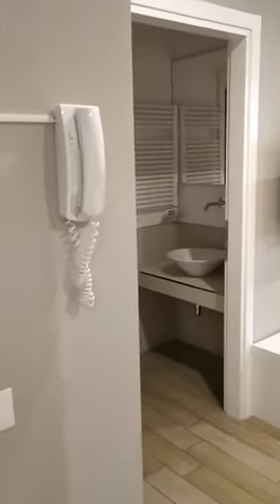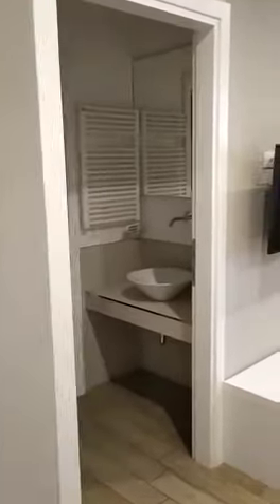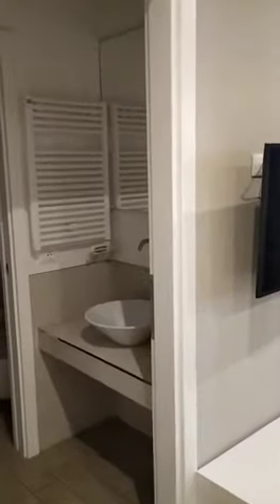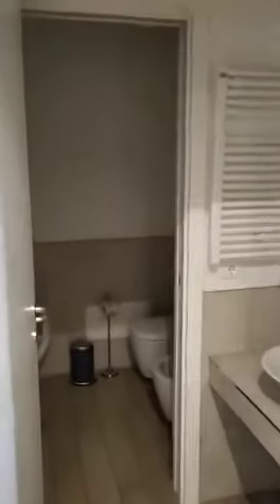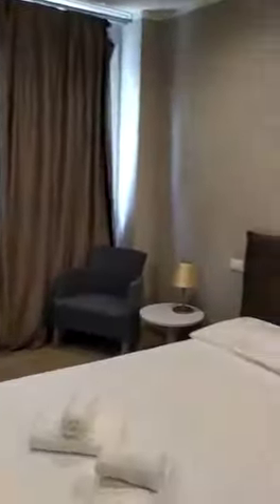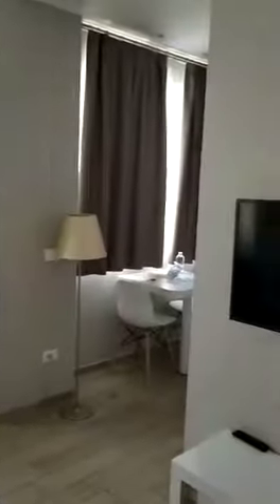BedStudent, Studio Apartments in Padova, Piazzetta Conciapelli 6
All inclusive price: 750/month Ideal for couples, singles and young professionals! Are you looking for a studio in the center? With our all-inclusive formula, you pay a single fee and don't worry about utilities and internet !! Only one month's deposit, and one month's notice for withdrawal. Our studios have all the following features: - central location - prestigious context - new and functional furnishings - double bed - all inclusive formula: all expenses are included in the price! - flexi formula: minimum stay one month, and you decide how long to stay! - easy withdrawal formula: you only have one month's notice for withdrawal! - easy deposit: only one month deposit! You are curious?